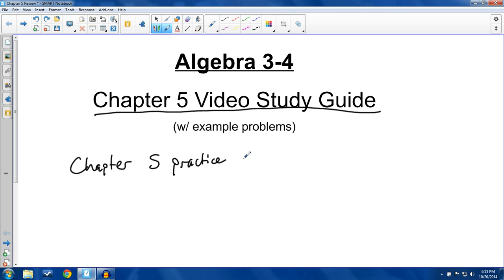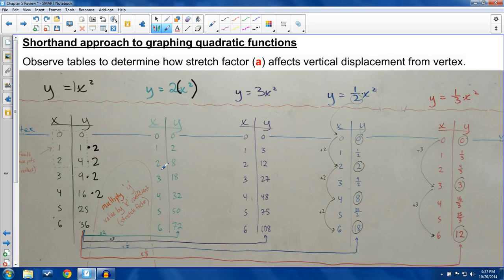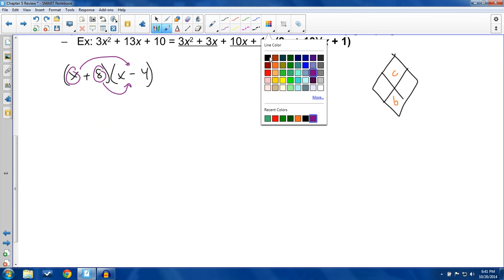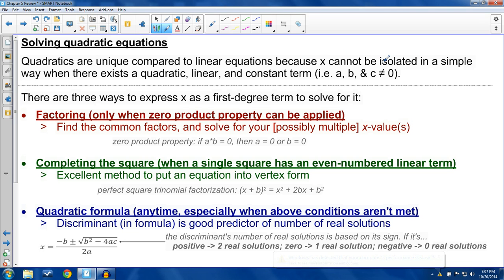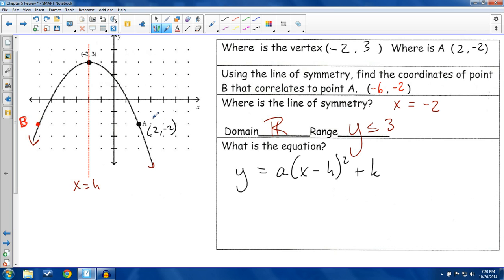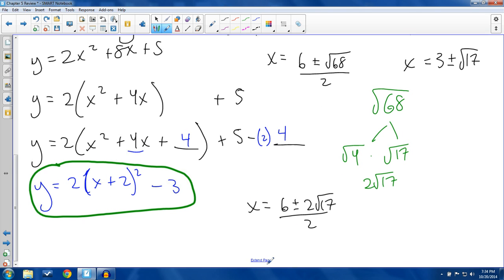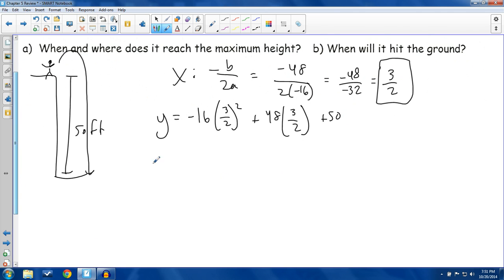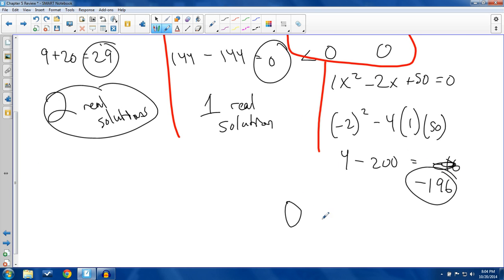Chapter 5 Study Guide (w/ example problems)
(0:01:13 - 0:09:47) Quadratic Functions (definition, equations, graphs)
(0:09:48 - 0:19:33) Graphing (shorthand approach)
(0:19:34 - 0:23:10) Word Problems
(0:23:10 - 0:34:49) Factoring
(0:34:49 - 0:39:19) Simplifying Radicals
(0:39:20 - 0:47:00) Solving Quadratic Equations
(0:47:02 - 0:49:45) Problem #1
(0:49:46 - 0:54:54) Problem #2
(0:54:55 - 1:00:41) Problem #3
(1:00:43 - 1:07:25) Problem #4
(1:07:26 - 1:17:19) Problem #5
(1:17:20 - 1:24:43) Problem #6
(1:24:44 - 1:29:30) Problem #7
(1:29:30 - 1:32:15) Problem #8